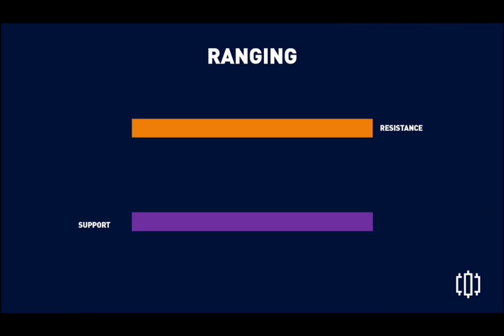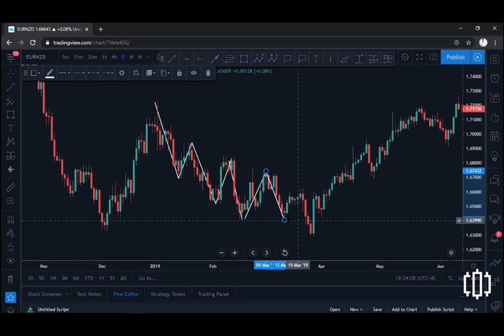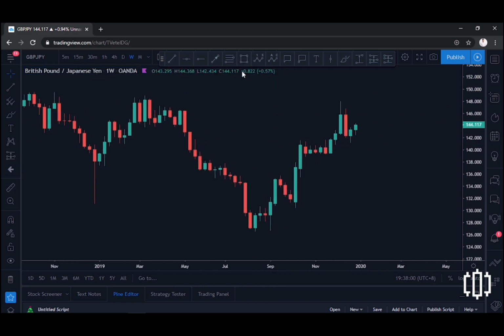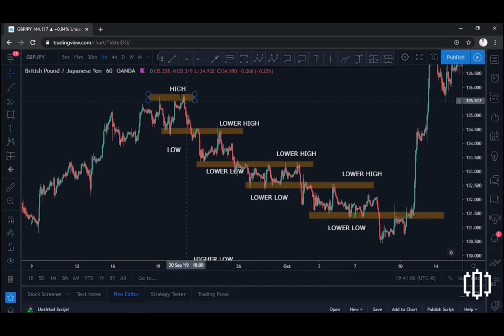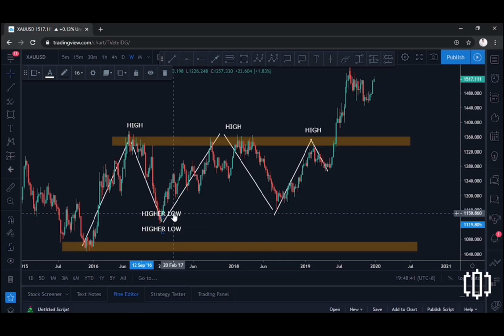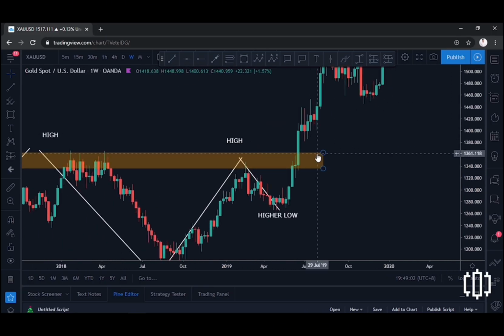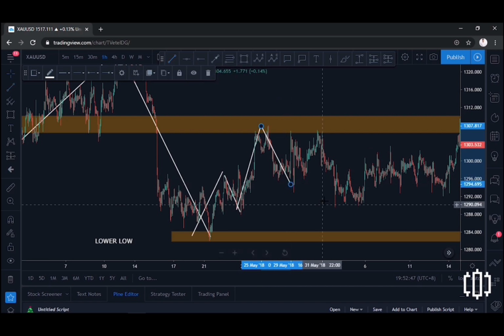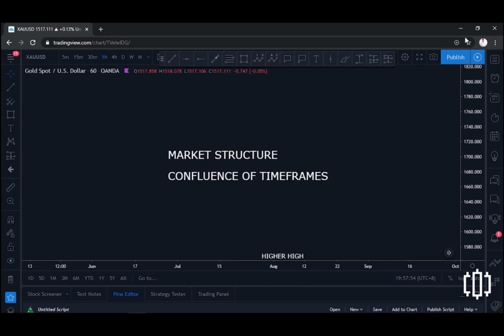03 Market Structure